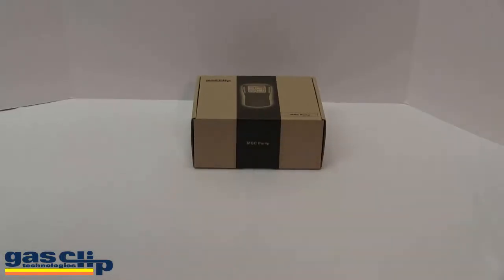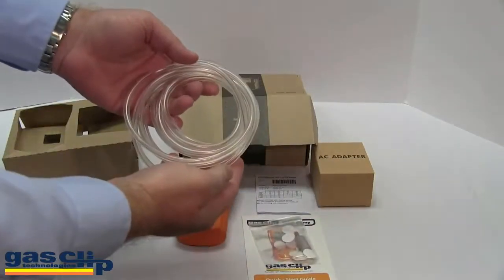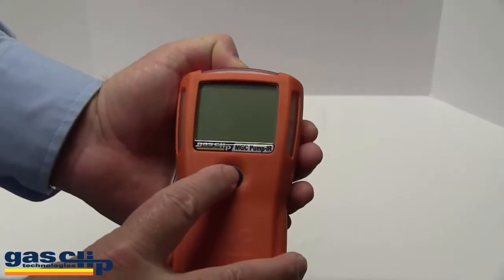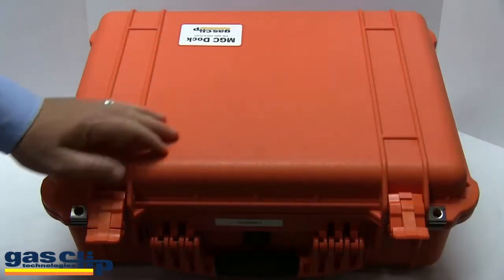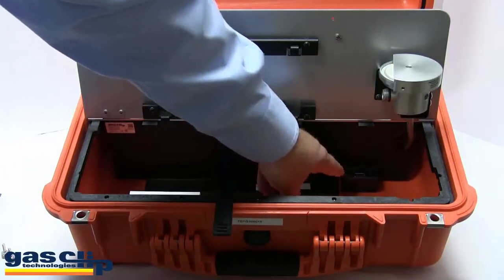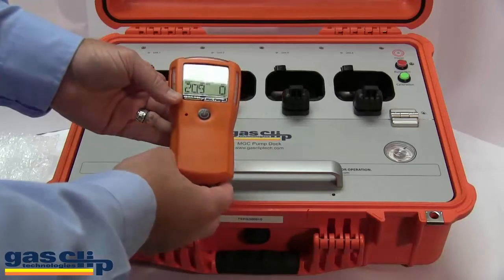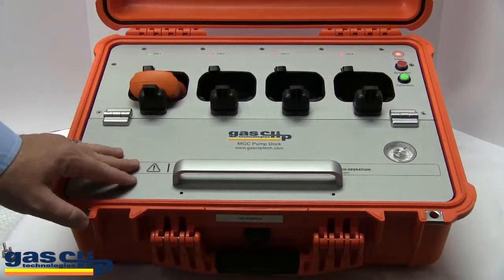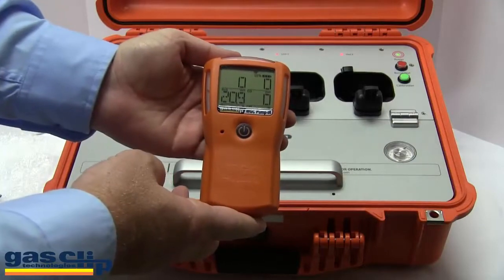Gasclip MGC and DOCK